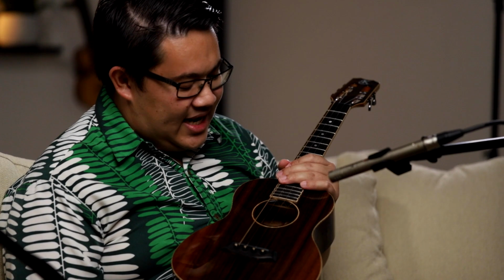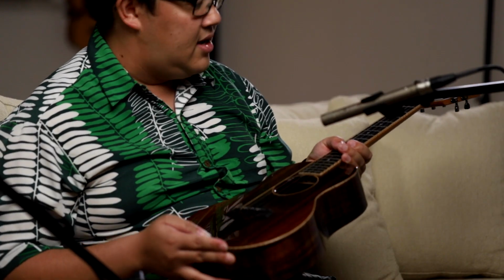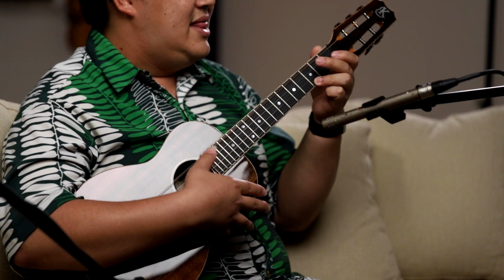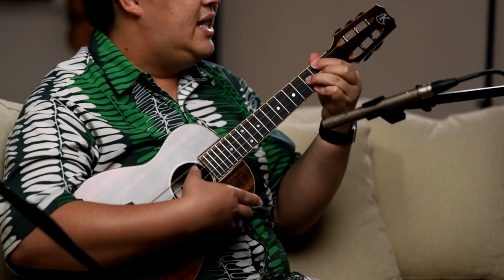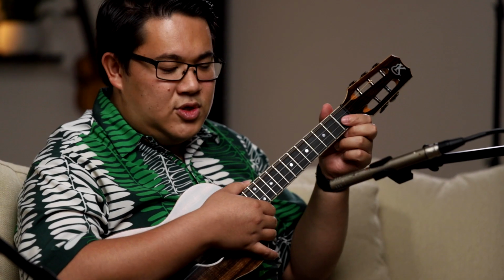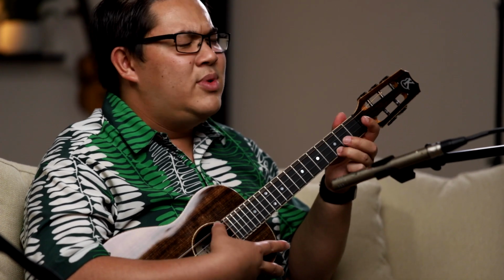Kanileʻa ʻUkulele Featuring Cory Mau | Custom Tenor 5-string "Scorpion"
Cory Mau, of the Hawaiian trio Keʻolu, breaks down the features of the custom tenor 5-string nicknamed "Scorpion" then plays a moving instrumental rendition of "I'll Remember You." You can find stunning custom instruments like this and more in the Kanileʻa Custom Shop online. And if you don't see what you like, we invite you to Design Your Own Kanileʻa.